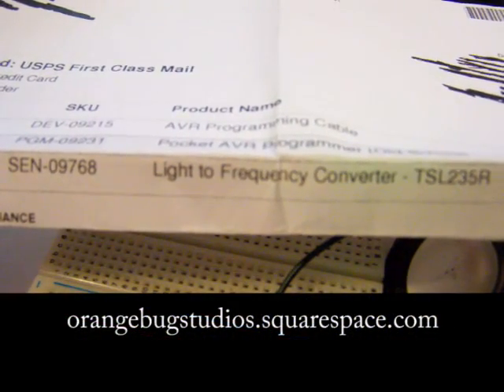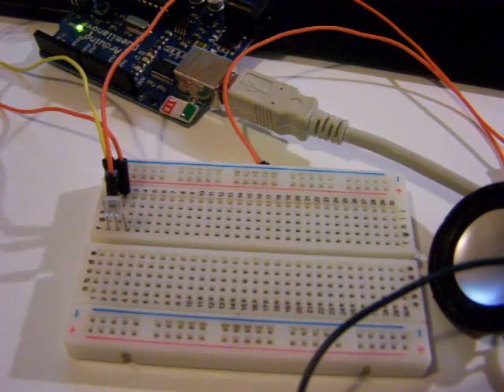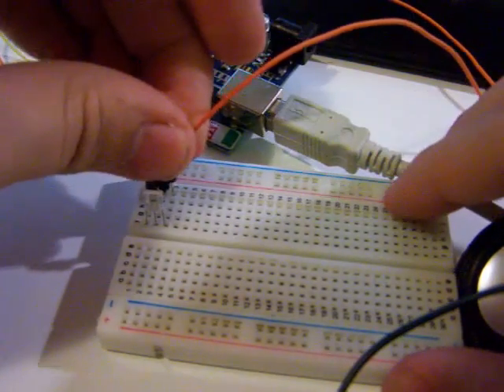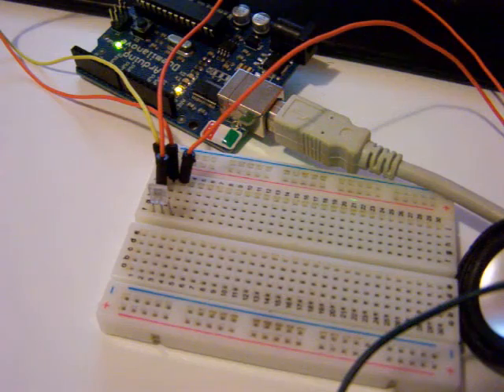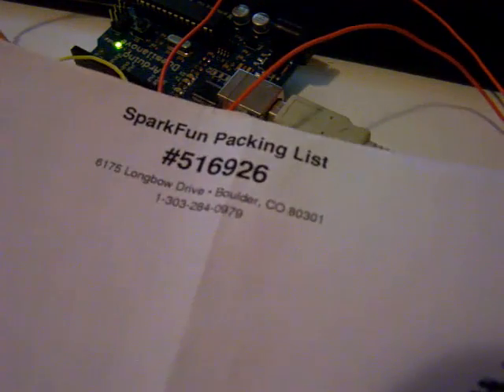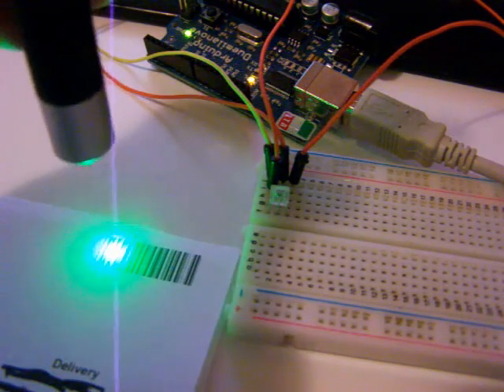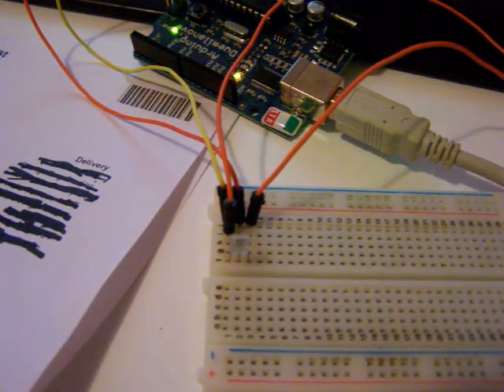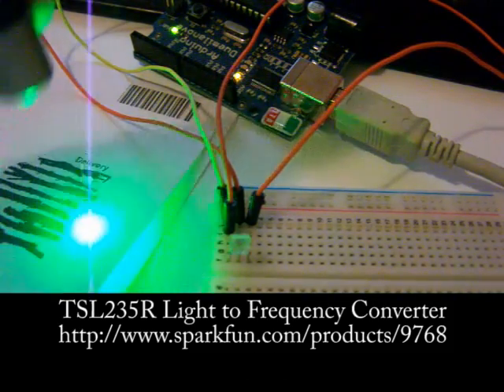TSL235R - Quick Preview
I just opened up a package from SparkFun, and one of the items in it was the TSL235R Light to Frequency converter.

The TSL235R converts light intensity into a square wave frequency output.  One of the comments on the SparkFun product page suggested using it as an optical theremin, however no one followed up on that comment with their results.  So I thought I'd throw together a quick video preview of the TSL235R.